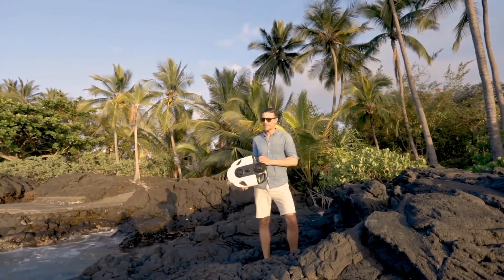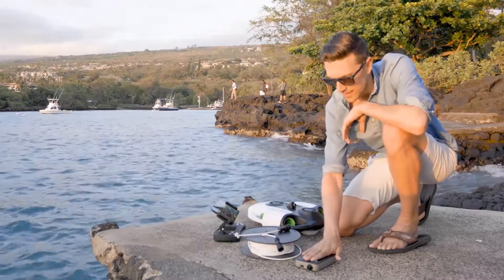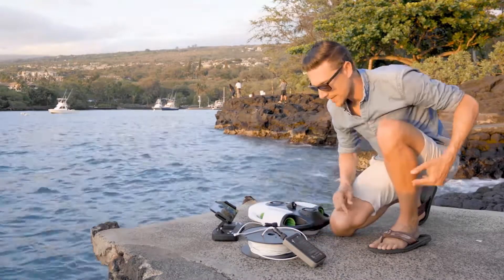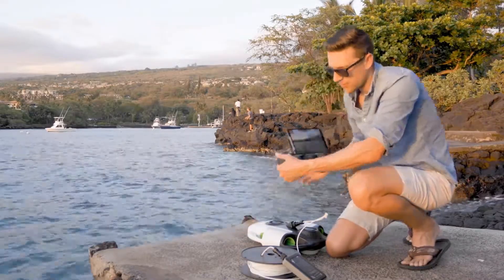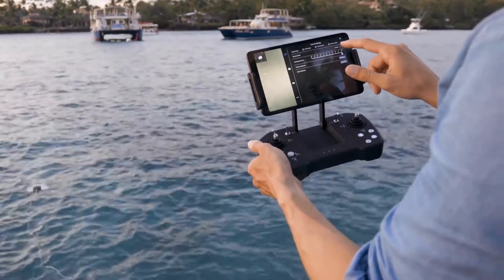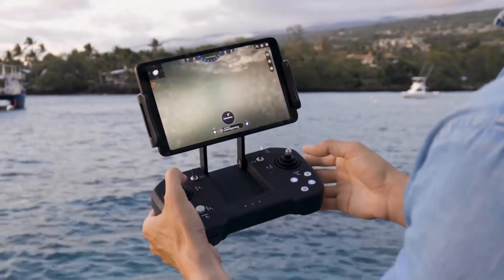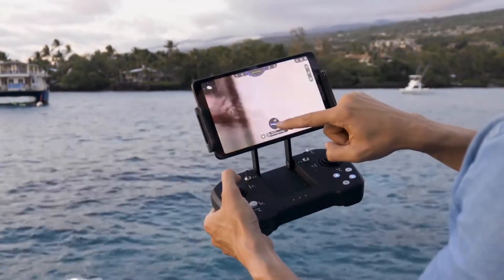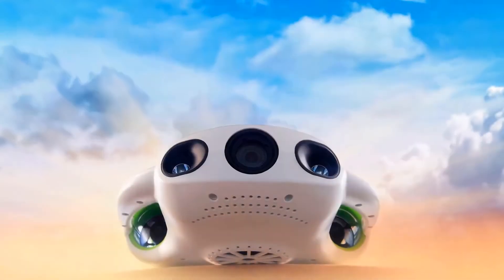Πως να χρησιμοποιήσεις το υποβρυχιο ντρον (drone) BW Space Pro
Υποβρύχιο ντρον (drone) θάλλασας, πως να χρησιμοποιήσεις το υποβρυχιο ντρον (drone) BW Space Pro